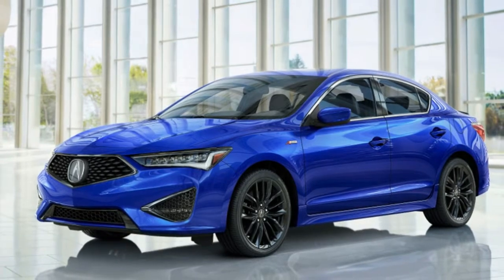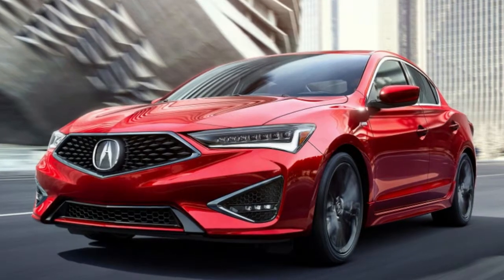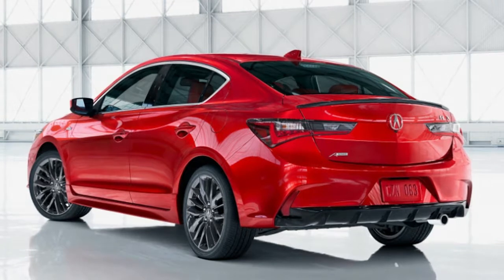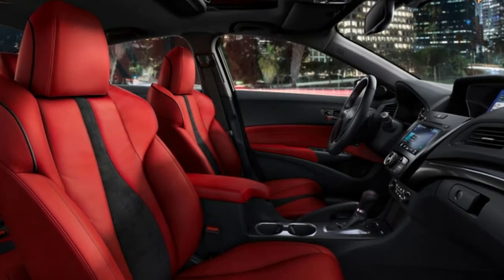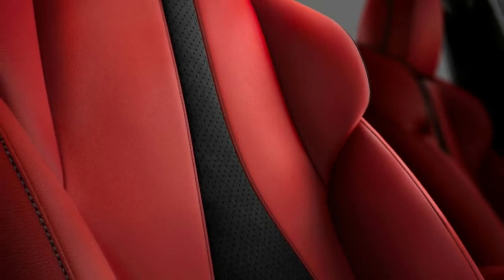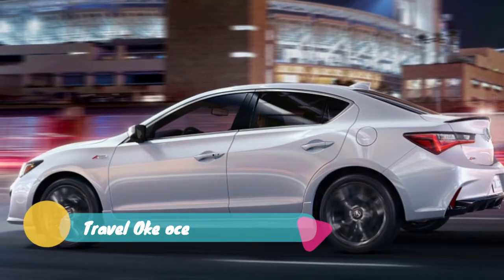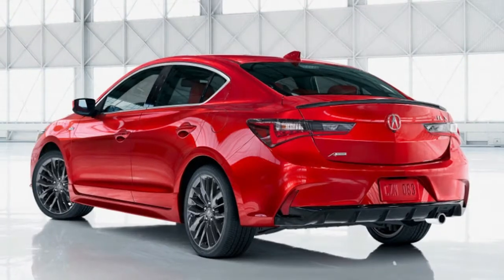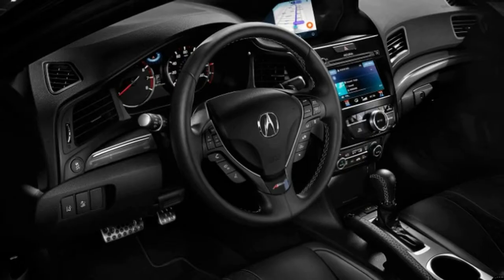2019 Acura ILX gets a makeover with more standard safety features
The 2019 Acura ILX compact luxury sedan has finally been redesigned to fit the look introduced by the TLX and RDX. According to Acura, the entire nose from the A-pillar forward and the whole rear fascia have been changed. Up front the car has the pentagonal grille and angry LED lights that are Acura signatures, and they're complemented by crisply creased sheetmetal across the rest of the car. The results are a far sportier, far less anonymous machine. The car will continue to be available in normal and A-Spec versions, with the latter consisting mainly of appearance items such as 18-inch wheels, dark trim and lights, and a rear spoiler.